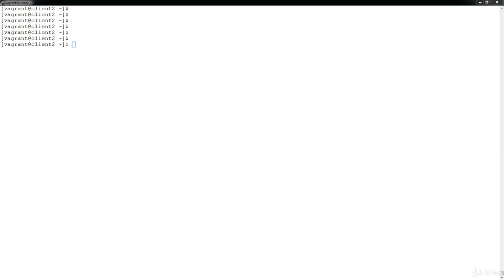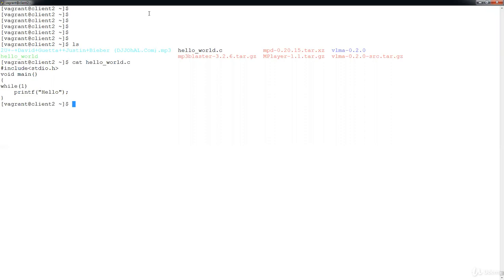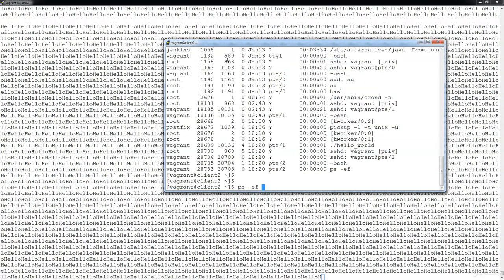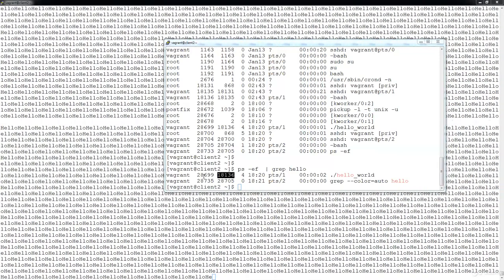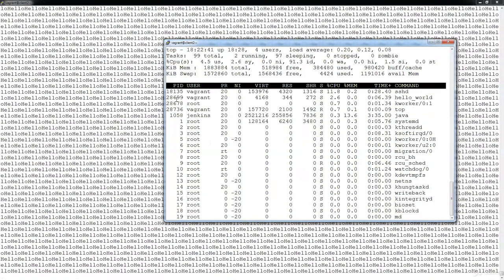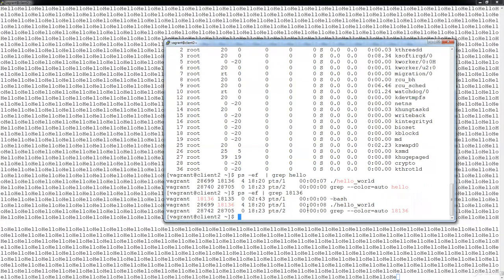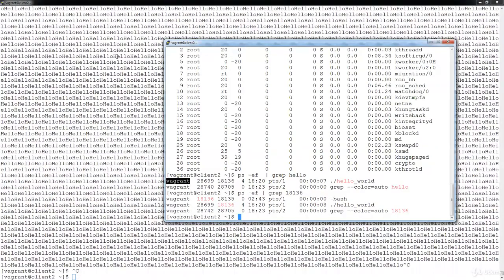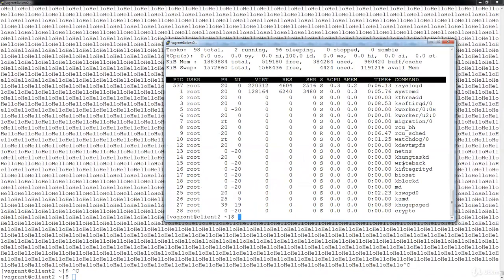3. Process Monitoring and Performance (1-5)(1)